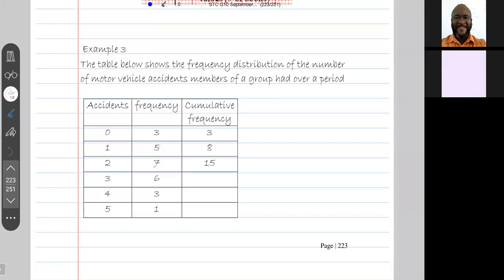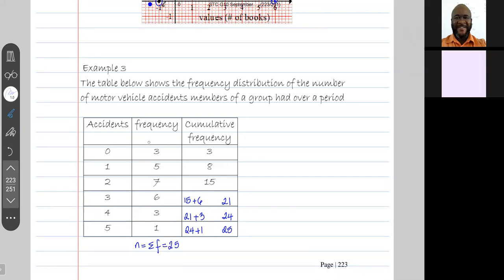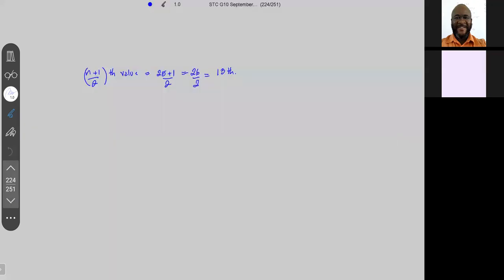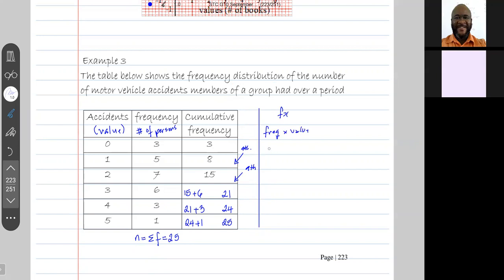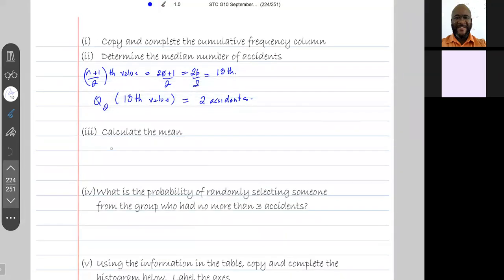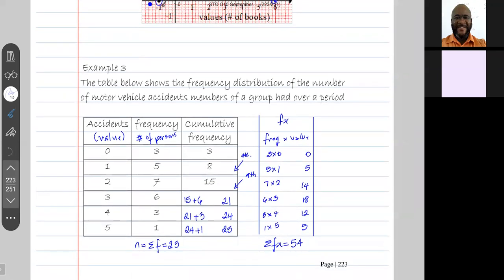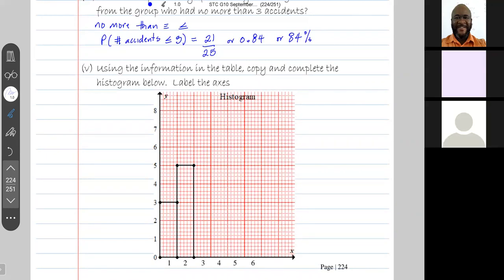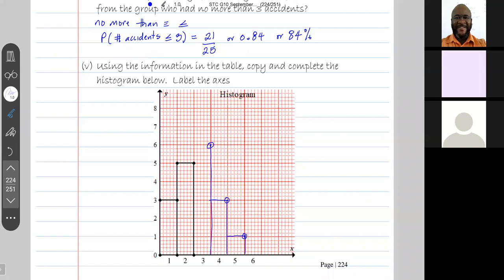Statistics 4 Ungroup Data